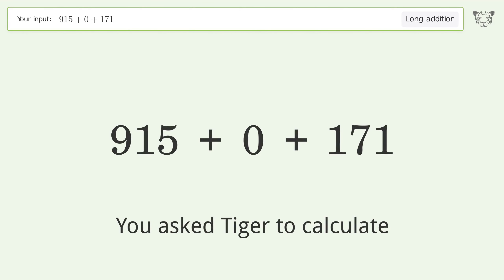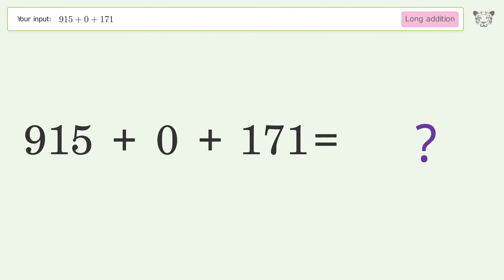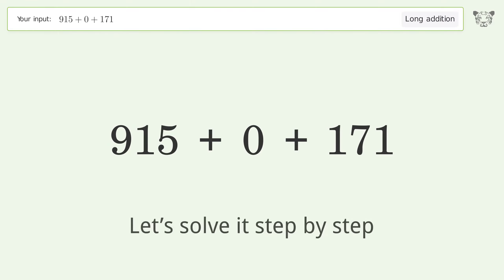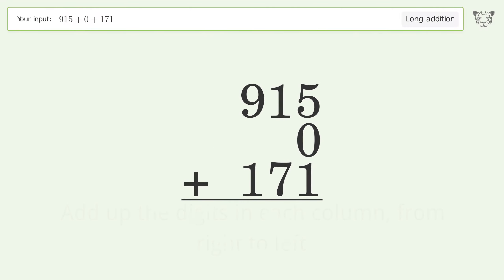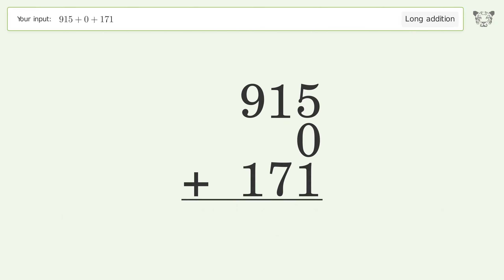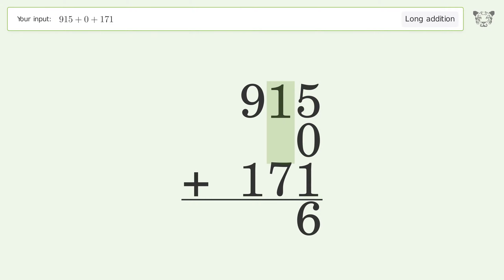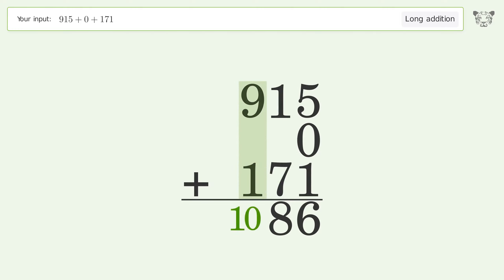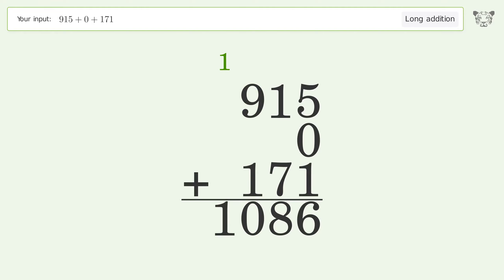Long addition: Solve 915+0+171 step-by-step solution